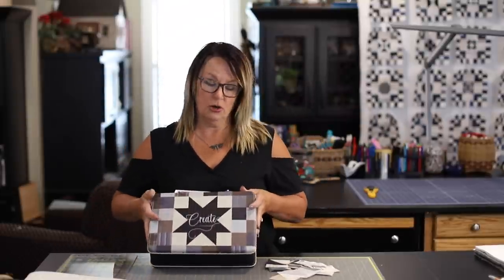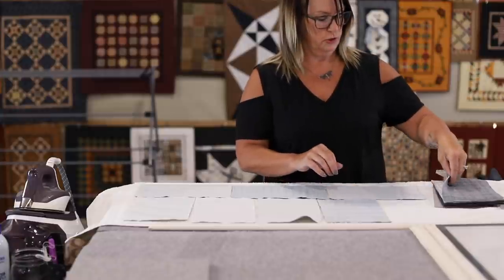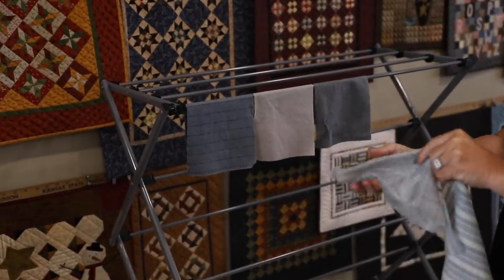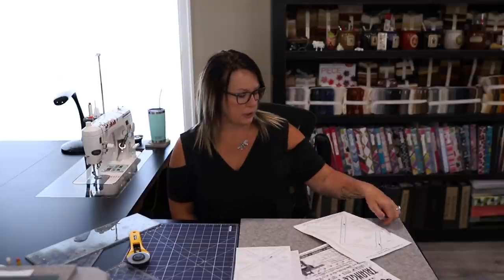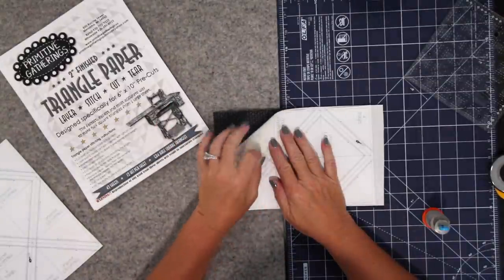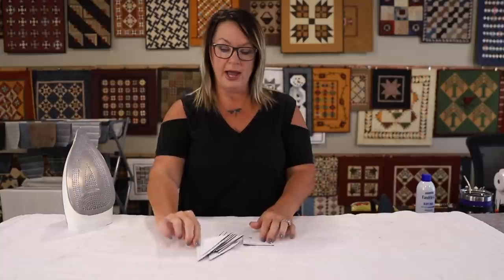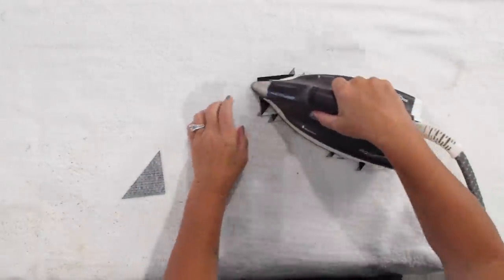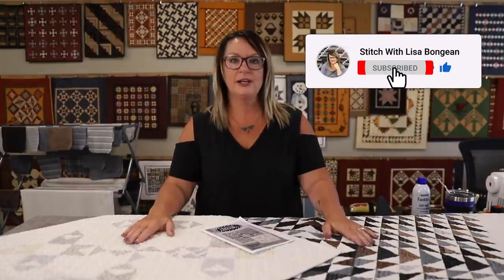Triangle Paper Tutorial with Double Play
Learn with Lisa as she demonstrates how to use, her well loved, triangle papers! Lisa guides you through her process of making a flannel quilt, using her triangle papers as a tool for precision. She includes tips and tricks to establish a more efficient and enjoyable stitching experience.

Featured in this video:

Starch Spray - Seen in the video Faultless Starch Spray (unfortunately, not available at our shop)

Lisa Bongean and the PG Staff